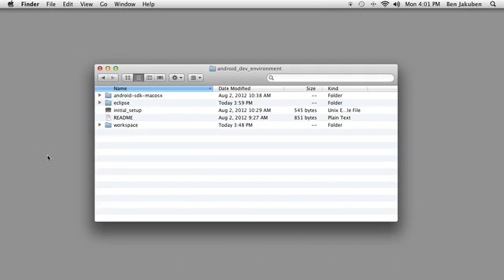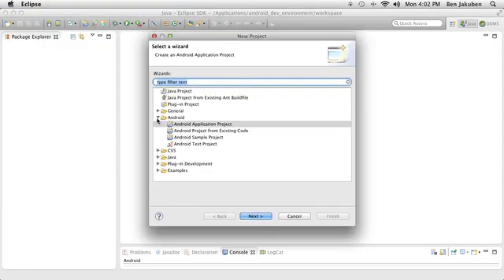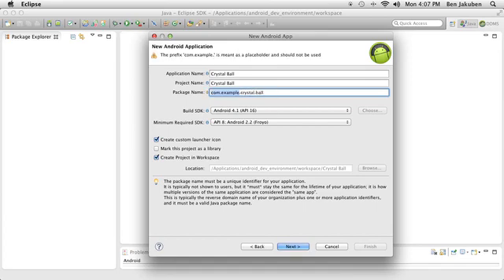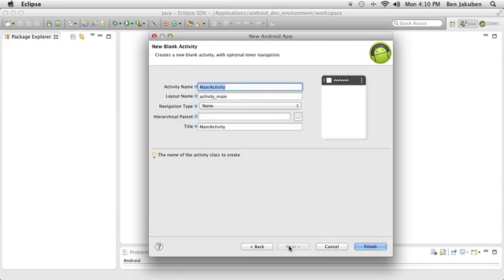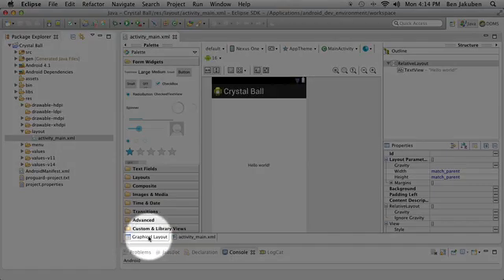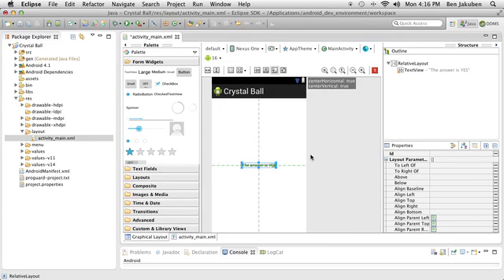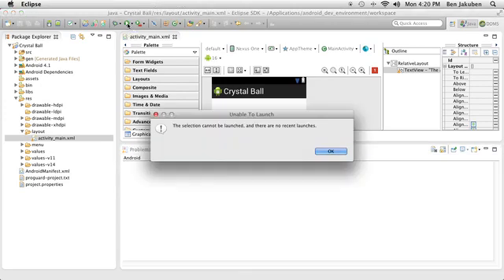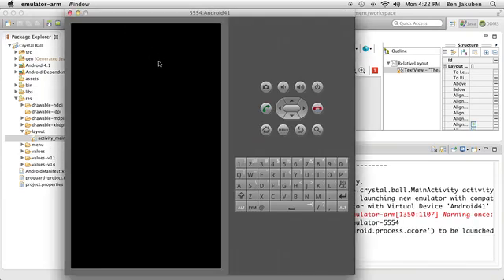AD 4 Android Setup and the Crystal Ball Project